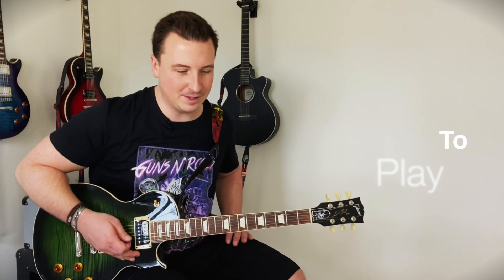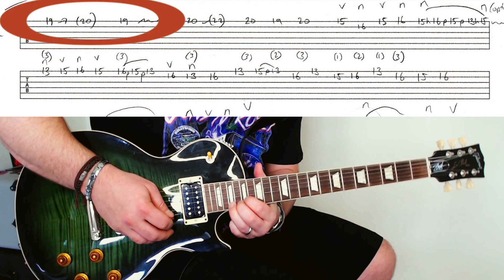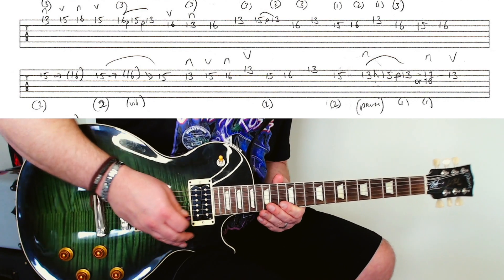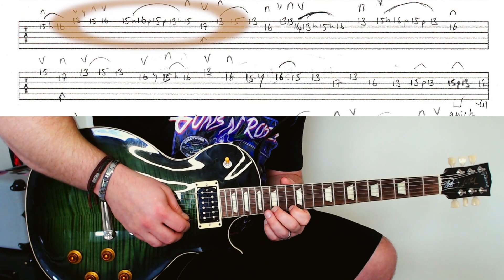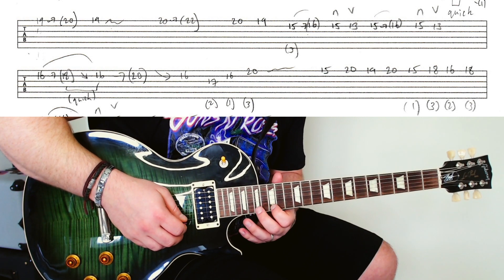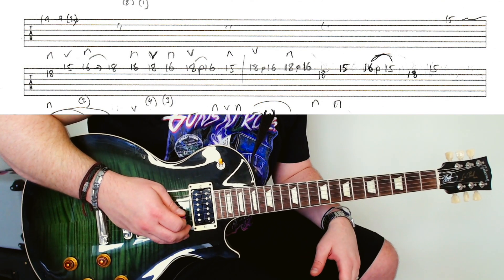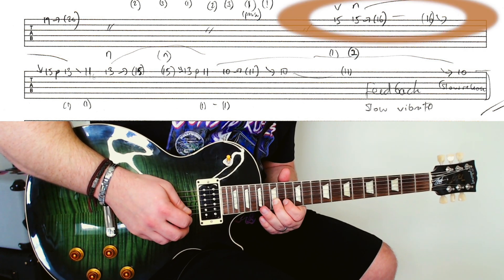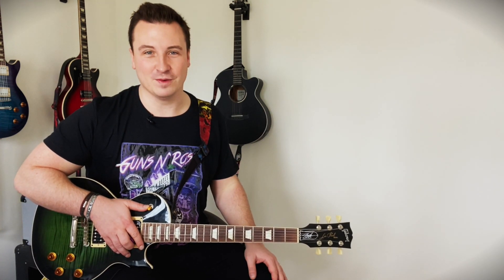How To REALLY Play: Guns N' Roses - November Rain (part 5 guitar lesson + solo + tutorial with tabs)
Want to learn "How To Play" November Rain? Join Chris Berrow for a step-by-step guide to the outro solo. (Eb tuning)